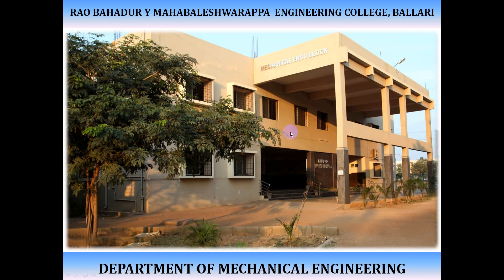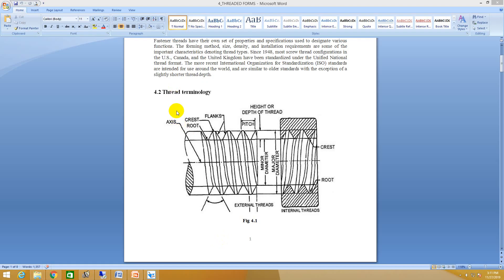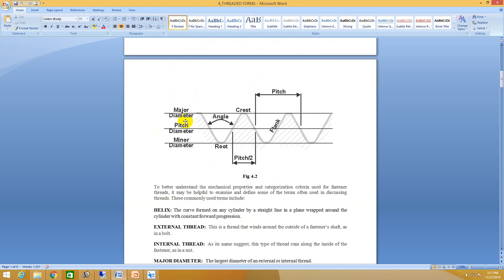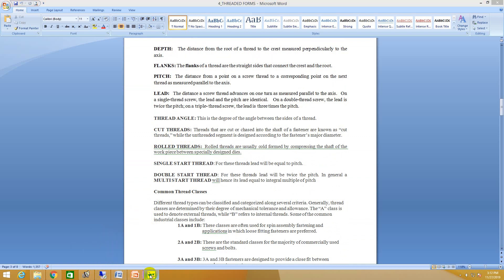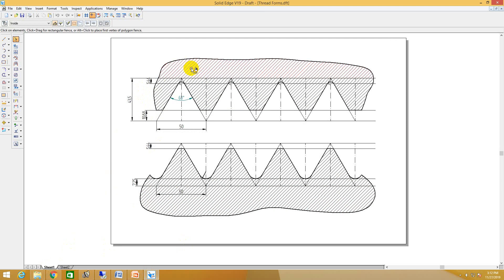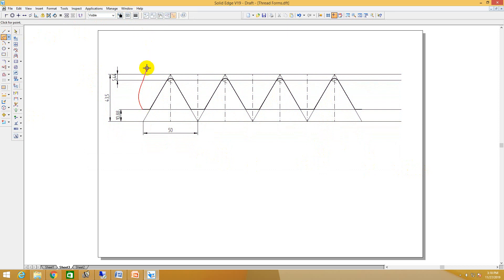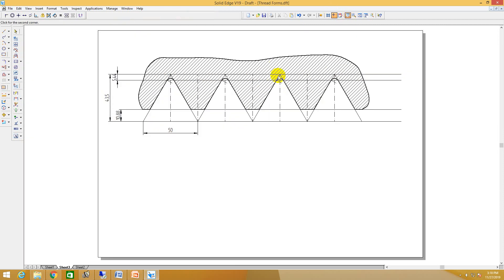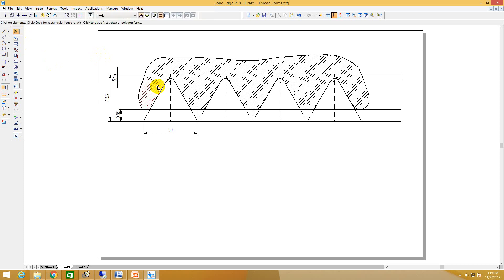ISO Metric (Internal & External)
ISO Metric (Internal & External) Thread